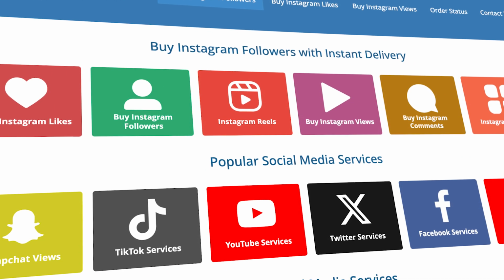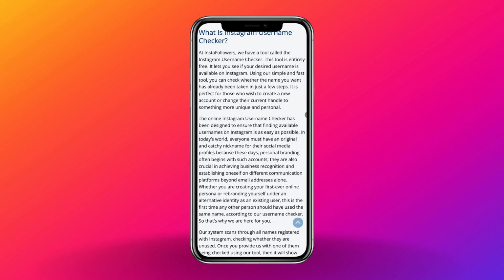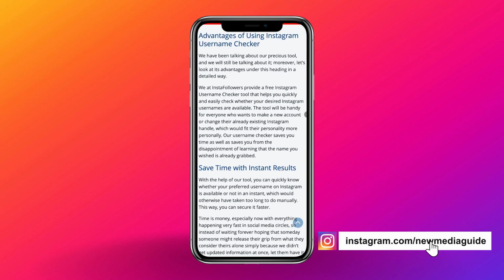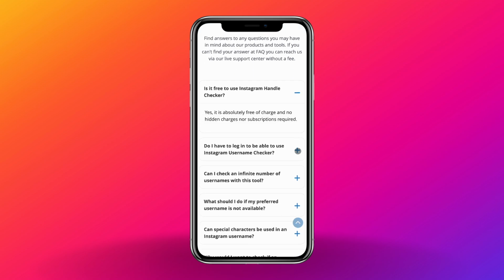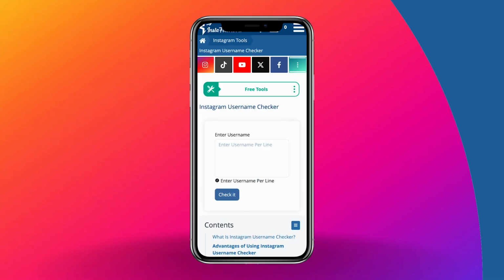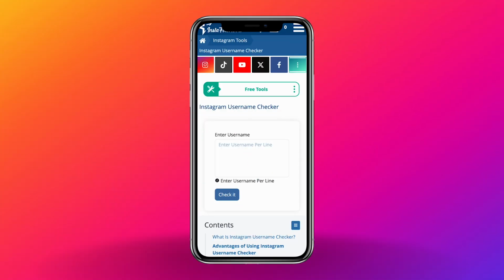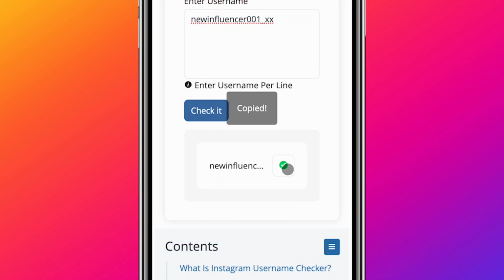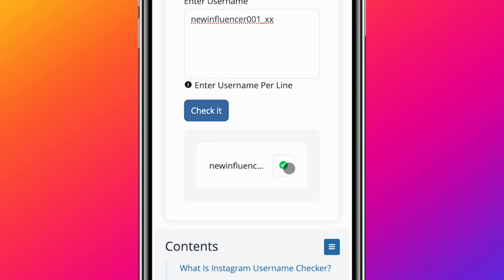Find Your Unique Instagram Handle with a Username Checker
Struggling to find the perfect Instagram username for your new account? Or perhaps you're rebranding and want to secure a fresh, catchy handle? This video is all about how to use an Instagram Username Checker to quickly see if your desired username is available.

We'll guide you through:

What an Instagram Username Checker is and why it's essential for creating a memorable online presence
Step-by-step instructions on using free and reliable tools to check username availability
Tips for choosing a creative and unique Instagram username that aligns with your personal brand or business
Common mistakes to avoid when selecting a username
How to secure your username across multiple platforms for consistent branding
Whether you're starting a new Instagram account or revamping an existing one, having the right username is crucial for standing out in the crowd. A good handle not only makes your profile more discoverable but also makes a lasting impression on your audience.

By the end of this video, you’ll know how to use a username checker effectively, and you’ll walk away with plenty of ideas for crafting the perfect Instagram name. So, don’t settle for a username that’s already taken—find one that’s uniquely yours!